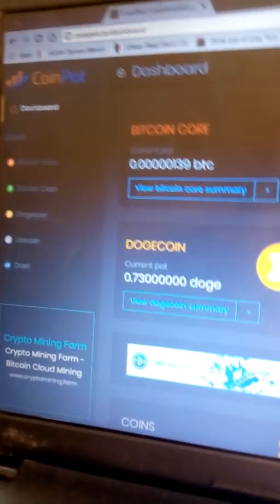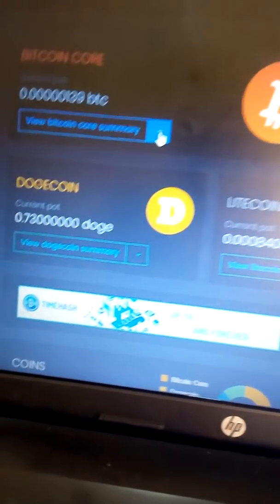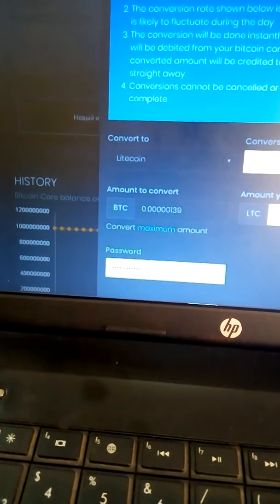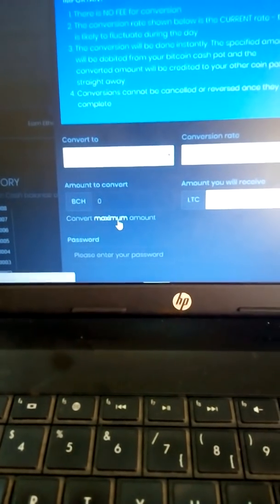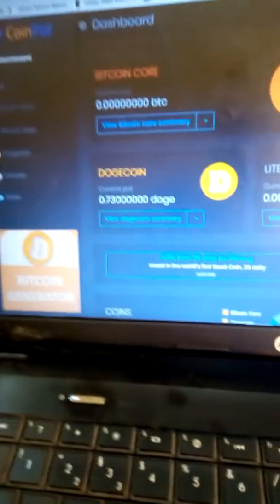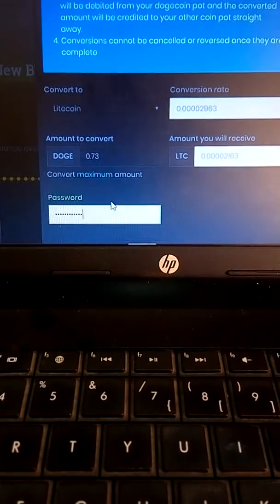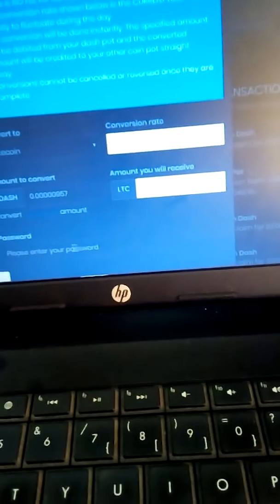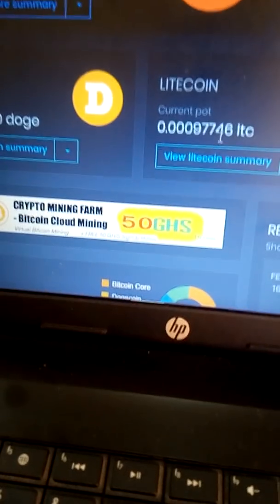How to convert to another coin in coinpot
This highlights the step by step instructions on how to convert to your preferred coin on coinpot.